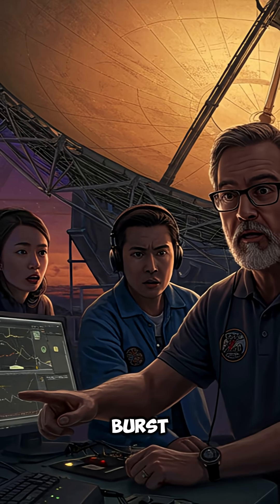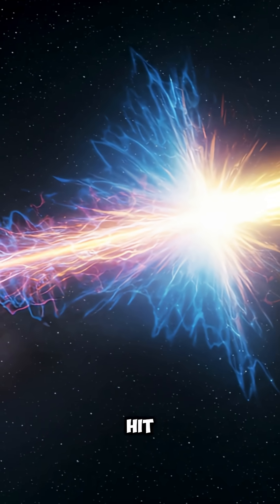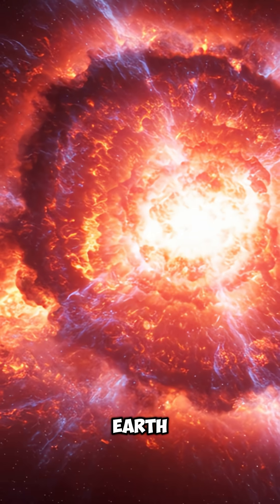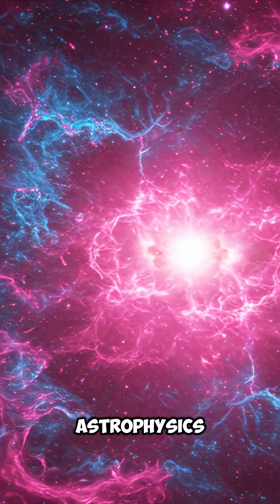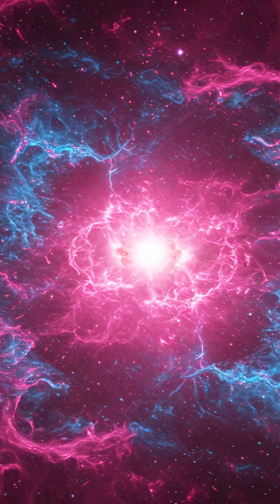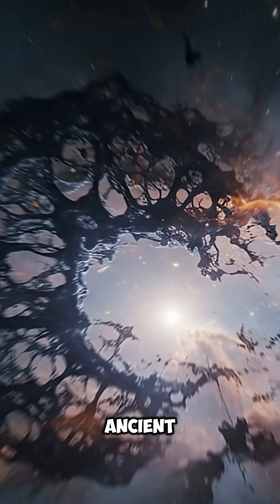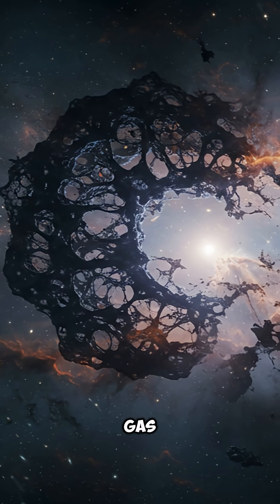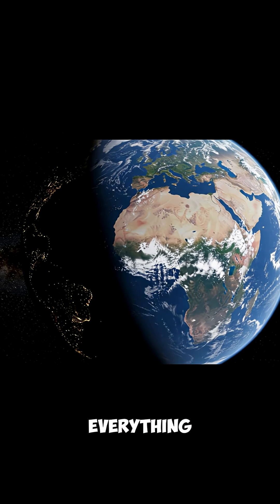A 9-Billion-Year-Old Signal Just Reached Earth… But What Sent It?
A mysterious Fast Radio Burst just hit our planet… and it’s been traveling through space for over 9 BILLION years. That means this signal left its galaxy before Earth, the Sun, or even our solar system existed. 😱🌌

In this short, we break down one of the strangest space phenomena ever recorded—how scientists detect these bursts, why they’re so powerful, and what they could possibly be. Are they exploding stars? Magnetars? Or... something more? 👽📡

📍 What You’ll Learn in 60 Seconds:

What are Fast Radio Bursts (FRBs)?

How old is this cosmic signal—and how far did it travel?

Why some scientists think these might be signs of advanced technology 👀

⚡ Get ready for mind-blowing space facts, ancient energy from the edge of the universe, and a mystery that even NASA can’t fully explain.